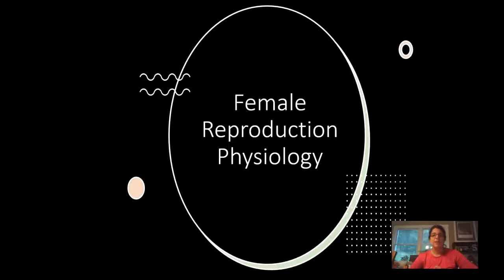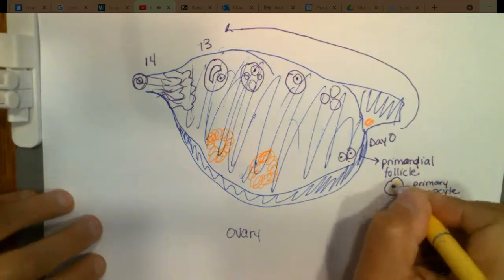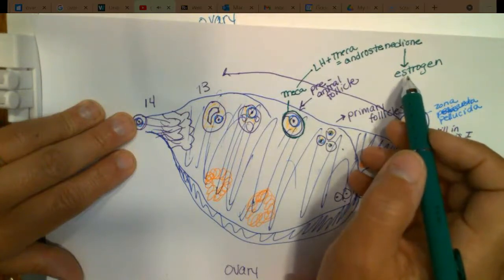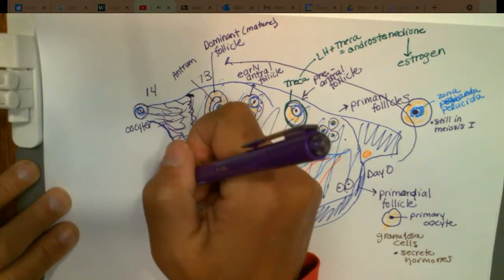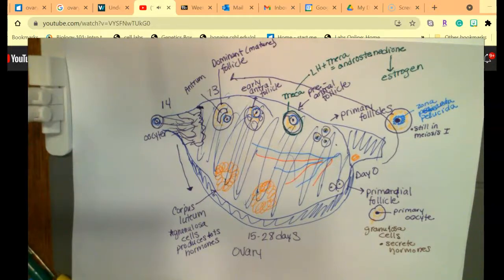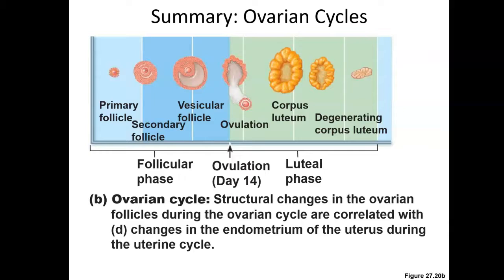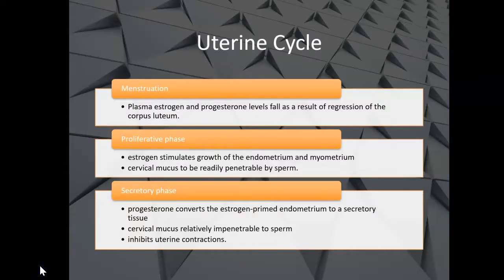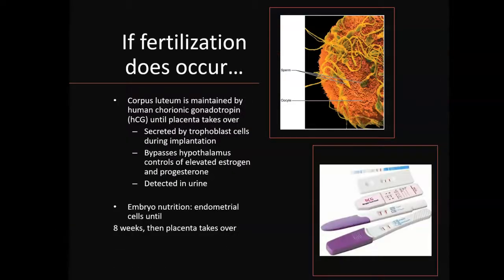Female ovary/follicle development